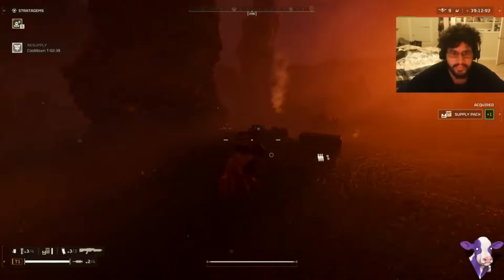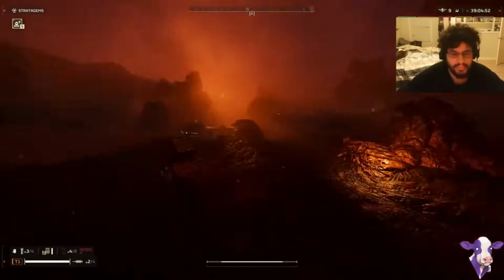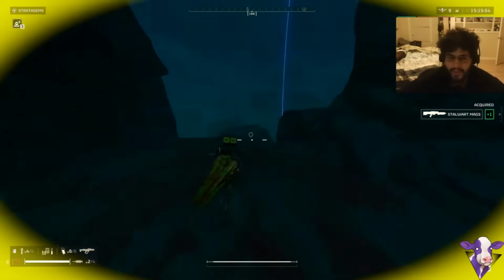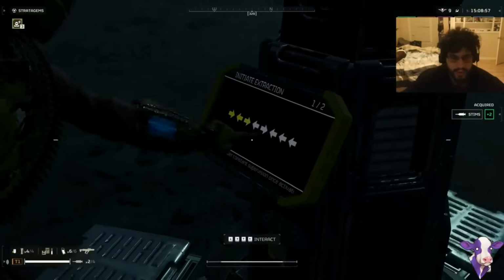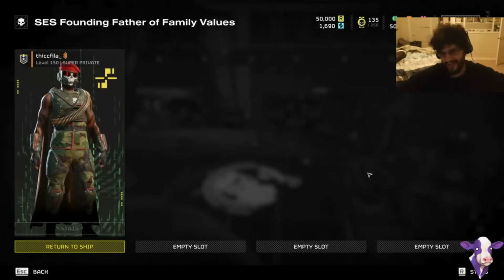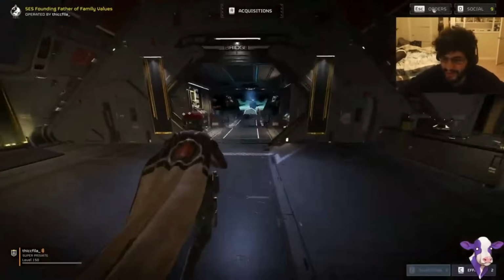The Stalwart Build is BACK and SHREDS Helldive Difficulty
This build involves using the Stalwart support weapon, paired with the Scorcher Primary Weapon. The scorcher deals with chargers and medium enemies. Stalwart deals with everything else. And we use anti titan stratagems to deal with bile titans. This build feels great and I was able to complete the new mission from the major order on solo helldive difficulty.